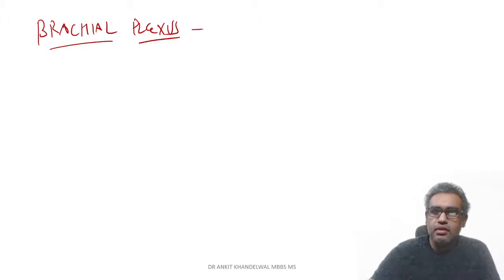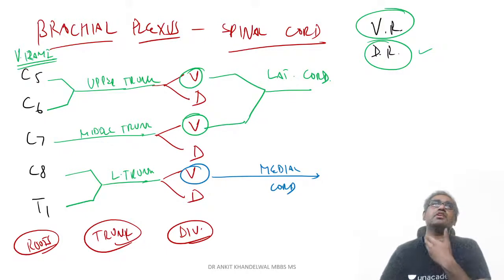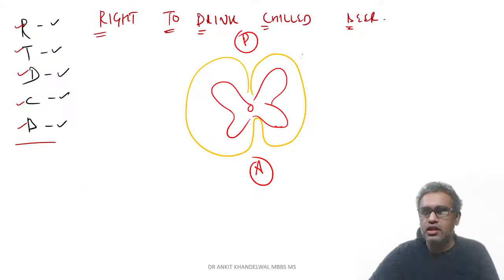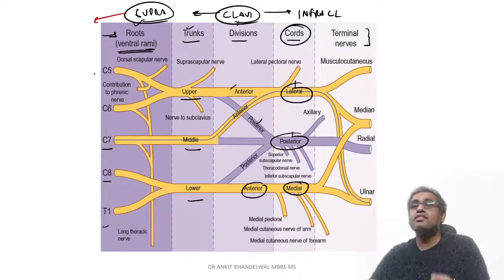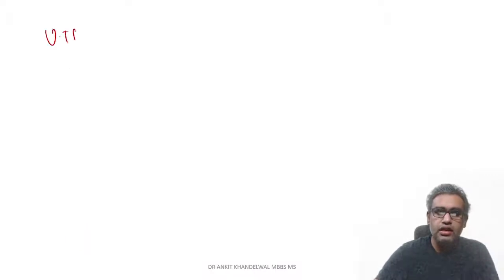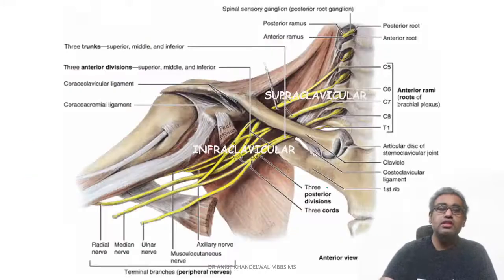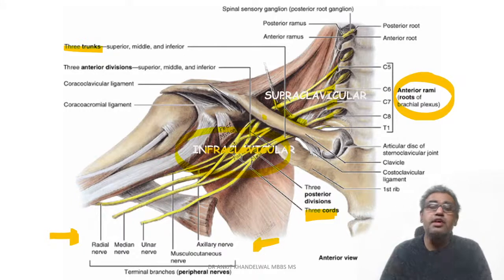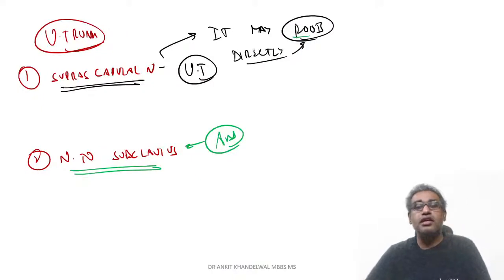Anatomy | Concepts of Brachial Plexus : Upper Limb | Dr. Ankit Khandelwal